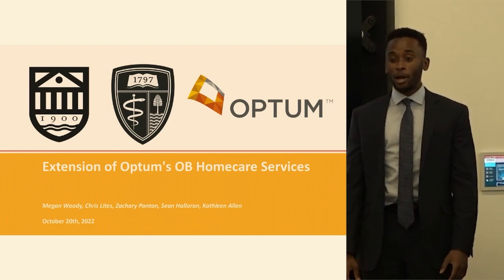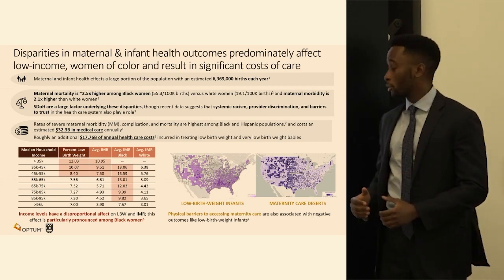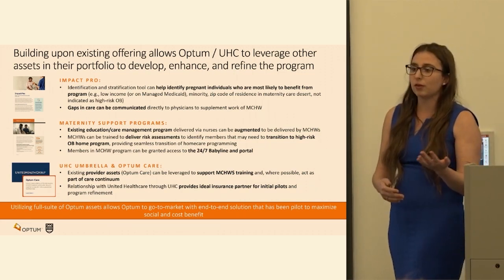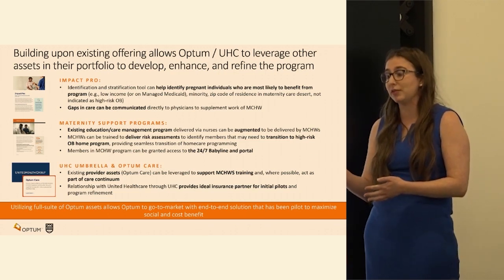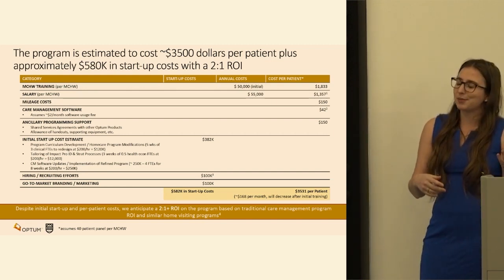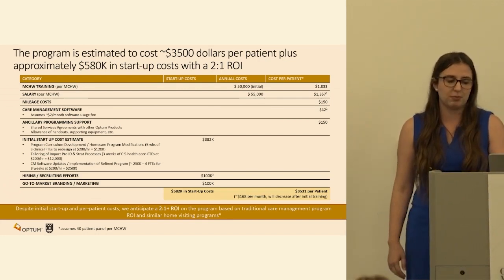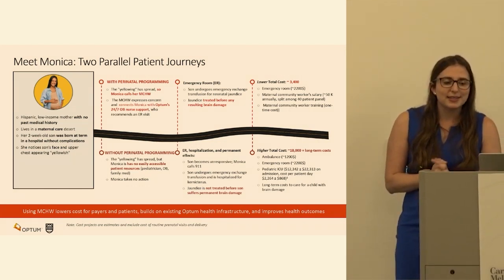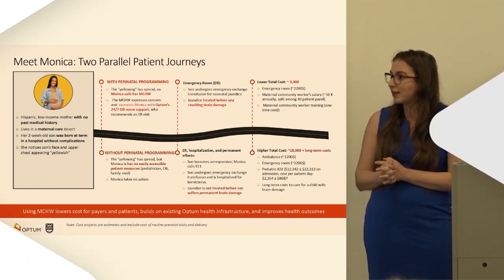2022 CSL Case Competition: Dartmouth College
The second runners up of the 2022 CSL Case Competition.